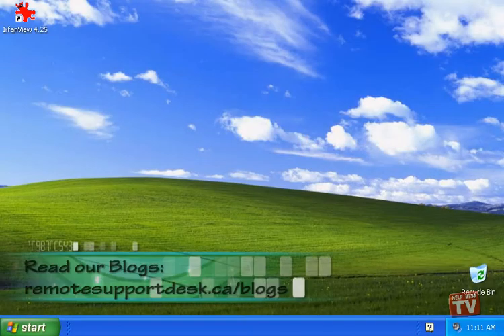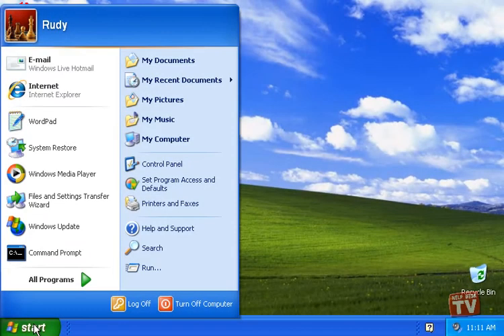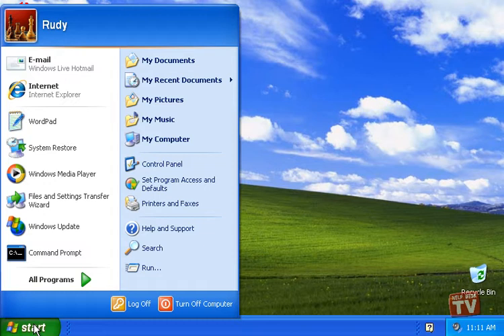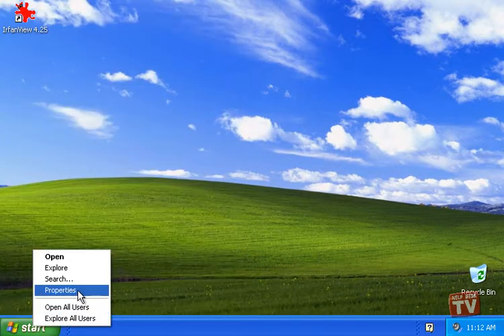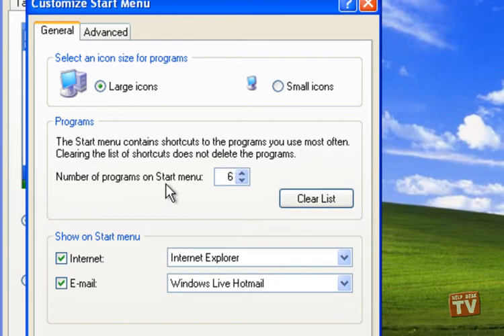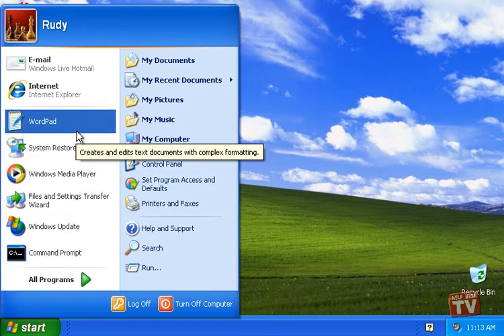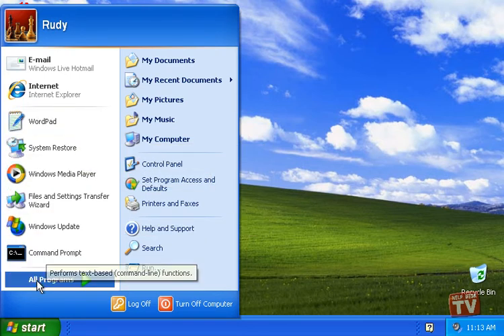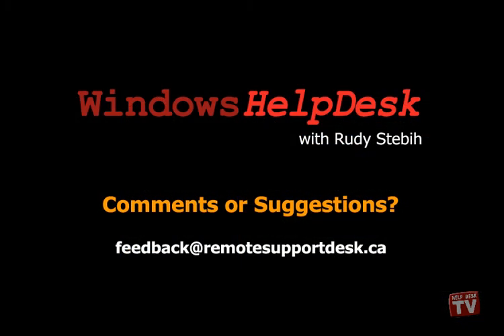Managing The Start Menus Frequently Used Programs List In Windows XP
Managing the most frequently used programs list.